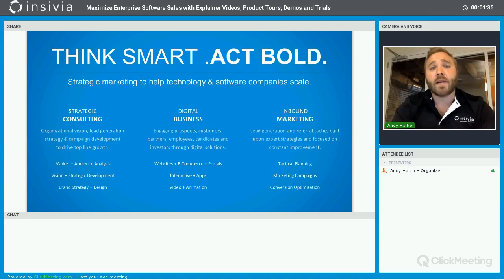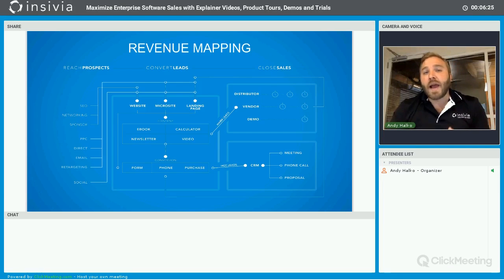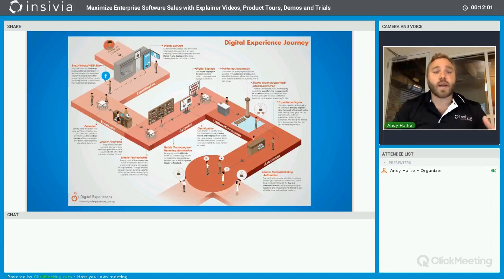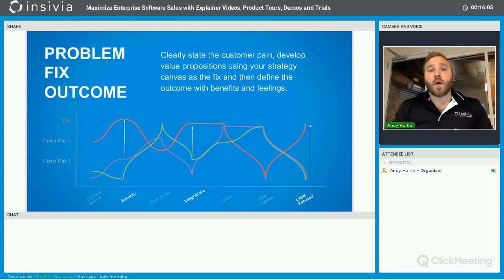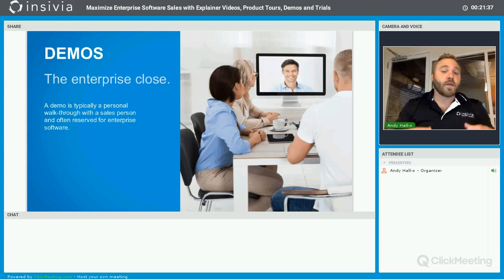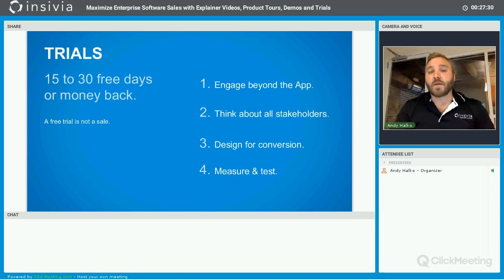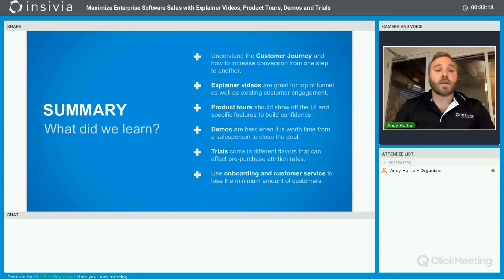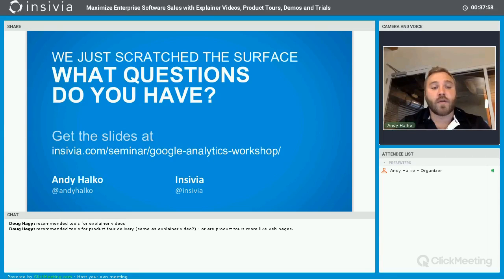Webinar: Maximize Enterprise Software Sales with Explainer Videos, Product Tours, Demos and Trials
Knowing which tools to implement at different stages of your sales funnel to drive the most leads and yield the highest conversions can be tricky. We’ll explore together the different types of tools software companies utilize to drive leads and close sales, how best to use them in your customer journey and tips on how to make them the most effective.